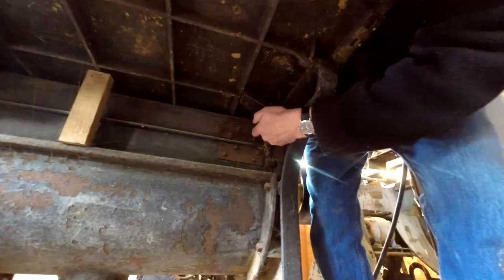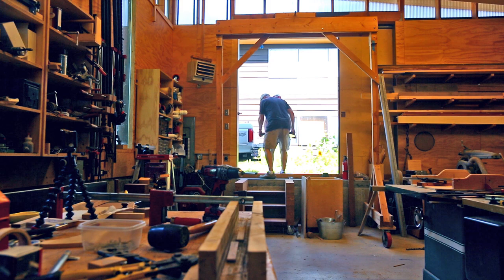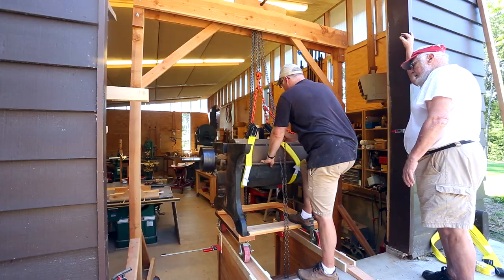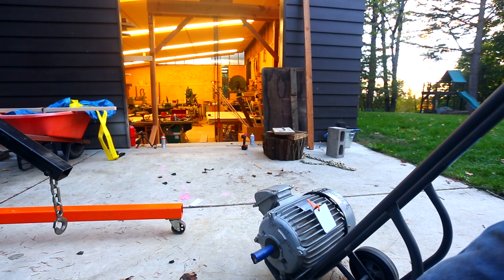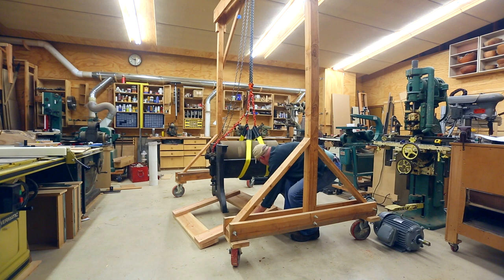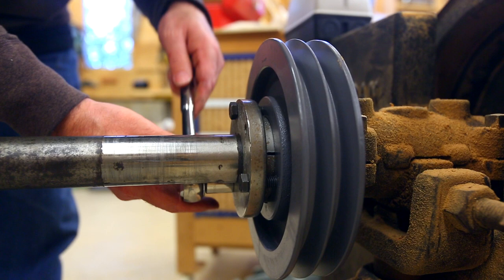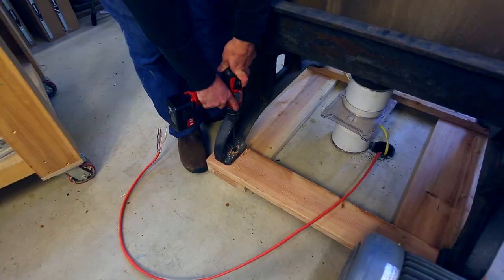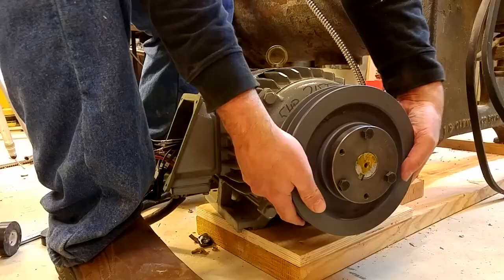Frank H. Clement Surface Sanding Machine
My friend Donovan offered me his American Wood-Working Machine - Frank H. Clement Surface Sanding Machine.  I jumped at the chance to have this machine in my shop.  I am hoping it will be useful in sanding large surfaces.  The sander is a large drum, 30” wide by 14” in diameter.  It sits under a table with a gap revealing a small portion of the drum.  To use the machine, you slide your work piece on the table and over the sanding drum.  I found a 5 hp, 1200 rpm motor for it at an auction.  I built a wood frame for both the sander and motor to sit on.  This will help raise the table height of the sander up to the height of my table saw.